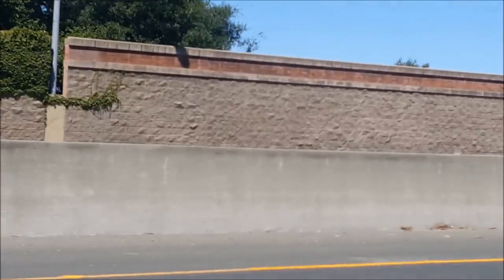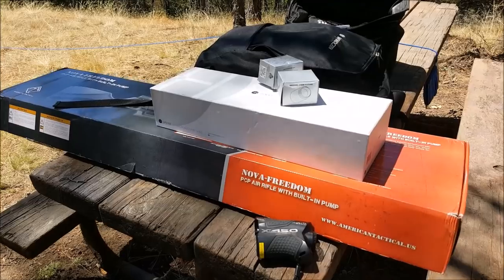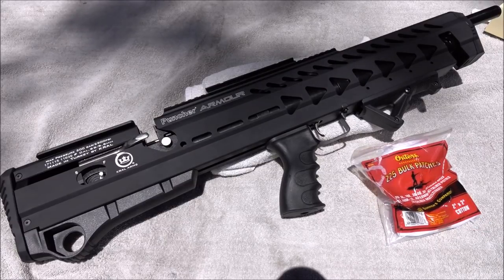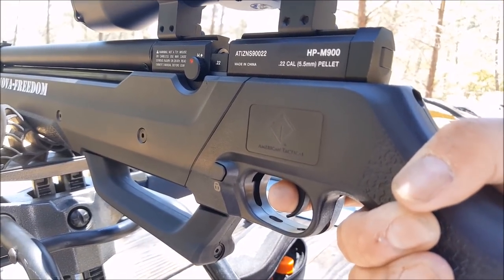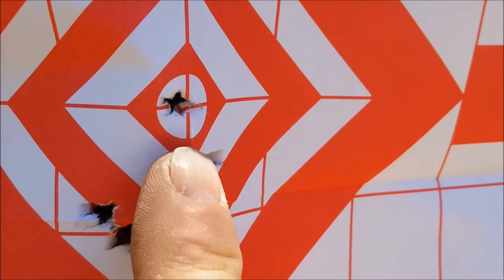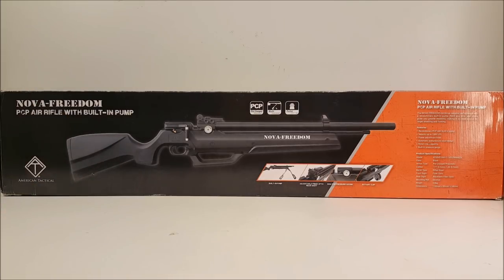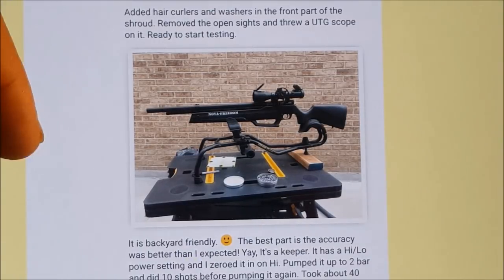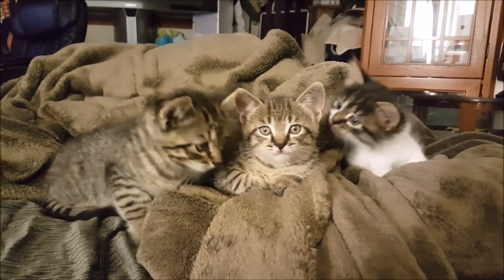Nova Freedom Review (How Many Pumps?) PCP Air Rifle w/ Hand Pump #2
The Nova Freedom (or Seneca ASPEN) is a revolutionary new air rifle that has it's on own "on board" PCP pump. With just a few pumps you can fill the Nova Freedom Air Rifle PCP tank to up to 3600 PSI! Find out exactly how many pumps it takes to fill and re-fill this pellet rifle. You can also find out just how hard it shoots with official Chronograph testing of the .22 caliber Nova Freedom pellet gun. If your looking for an American Tactical air rifle or your first PCP air gun then you should check out the Nova Freedom. Find out the ONLY place you can get this PCP pellet rifle...and how much. Nova Freedom Video #1

* EBAY Air Guns

* NOVA FREEDOM on EBAY

Order a free catalog from Pyramid Air that will BLOW YOUR MIND!